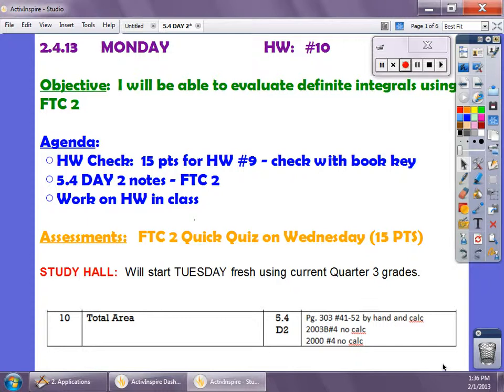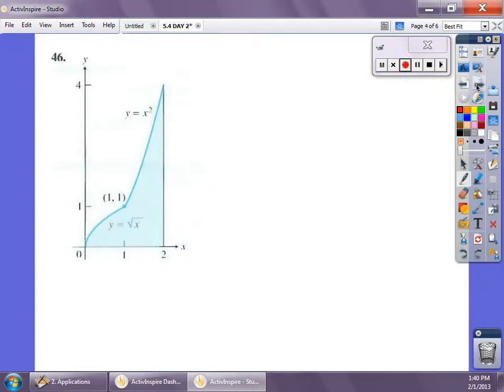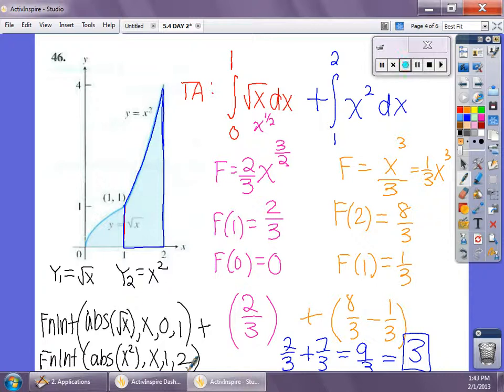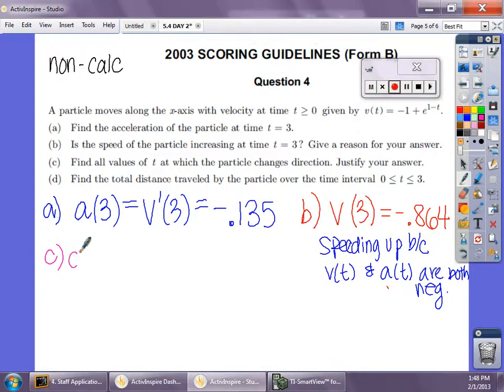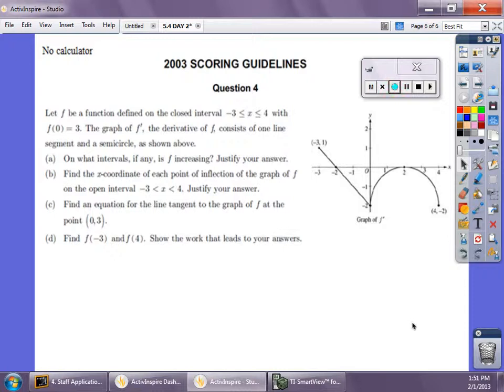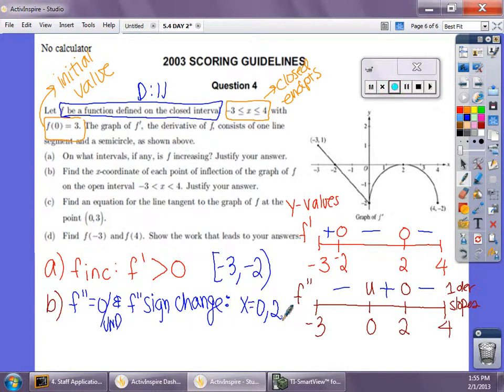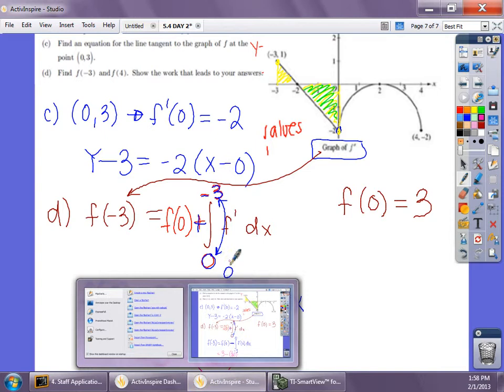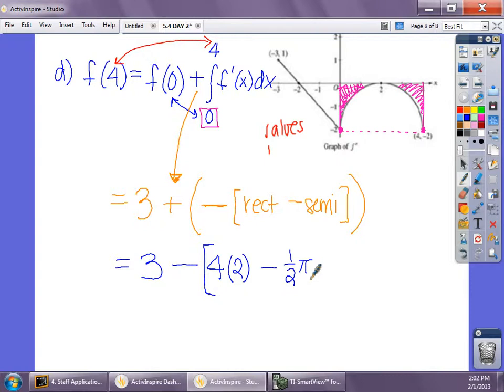5 4 DAY 2 Video 2 4 13